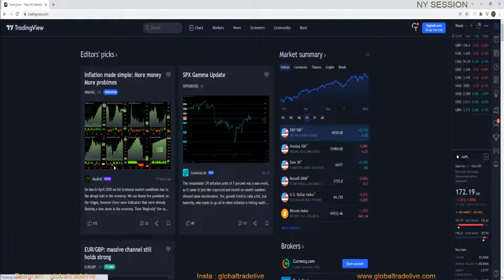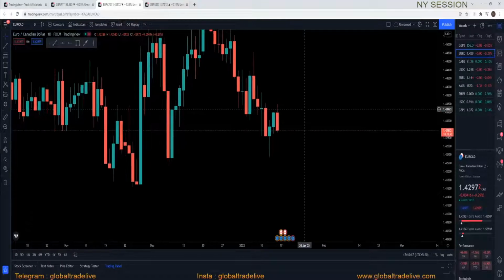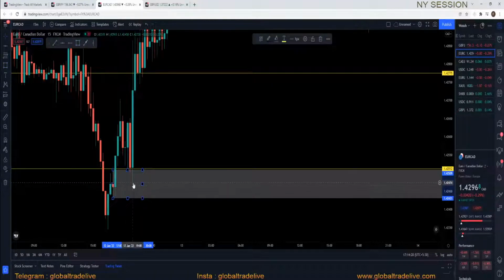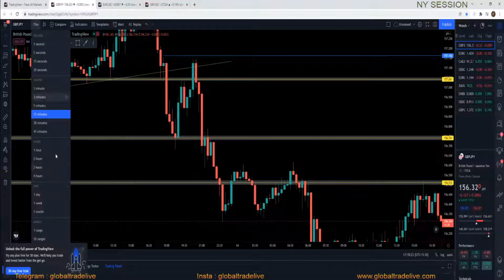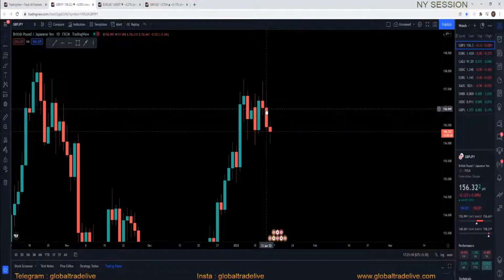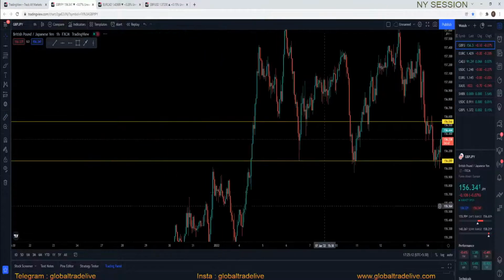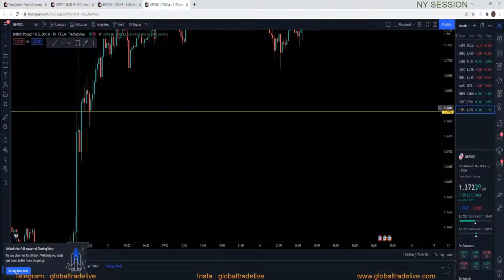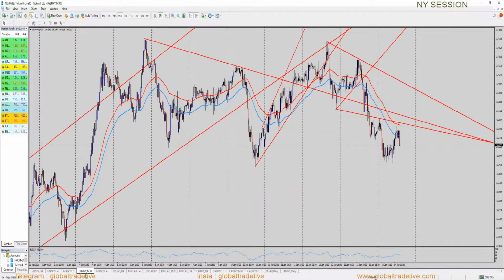Live Forex Trading - NY Session 14 January 2022